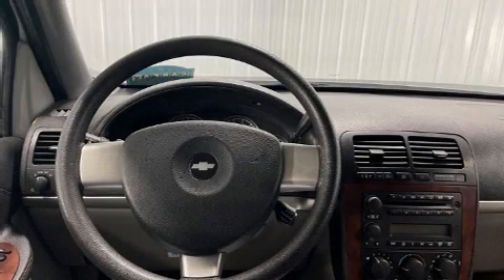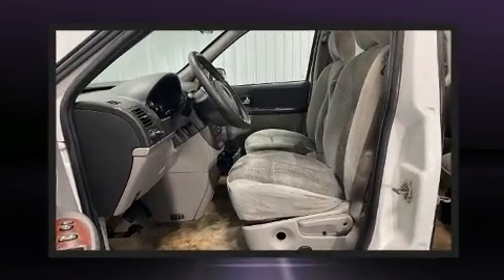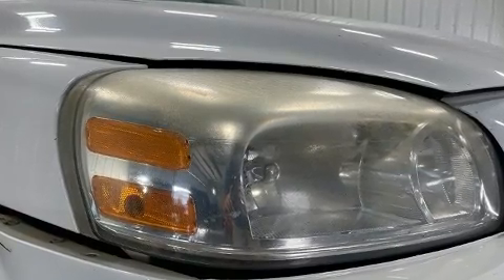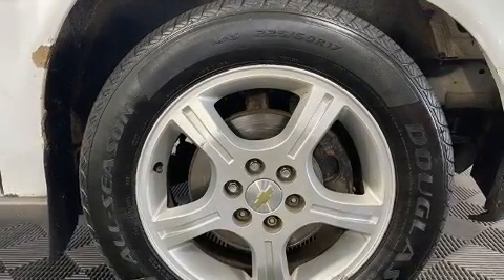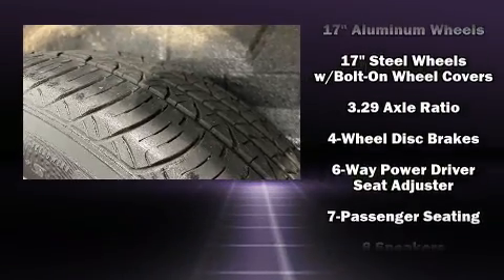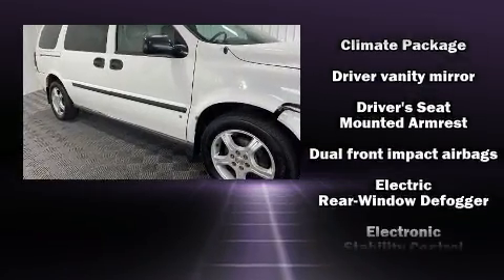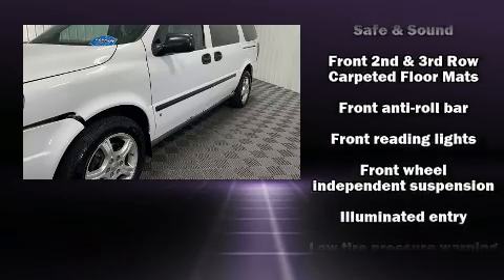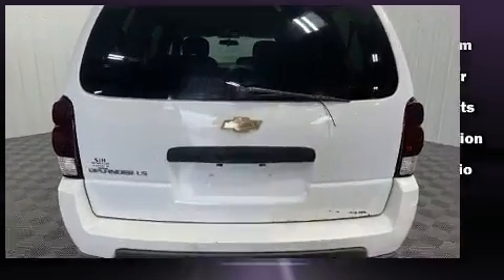2008 Chevrolet Uplander LS in Elkhart, IN 46514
You can expect a lot from the 2008 Chevrolet Uplander. It features a front-wheel-drive platform, an automatic transmission, and a refined 6 cylinder engine. Top features include power windows, front and rear reading lights, a tachometer, fully automatic headlights, tilt steering wheel, power door mirrors, remote keyless entry, and 1-touch window functionality. Storage solutions are integrated throughout the interior, demonstrating thoughtful attention to detail. Third row seats provide an even greater maximum passenger capacity. Premium sound drives 8 speakers, providing you and your passengers a sensational audio experience. Chevrolet also prioritized safety and security with features such as: dual front impact airbags, traction control, ignition disabling, onStar, and 4 wheel disc brakes with ABS. With electronic stability control supplementing mechanical systems, you'll maintain precise command of the roadway. Our aim is to provide our customers with the best prices and service at all times. Stop by our dealership or give us a call for more information.